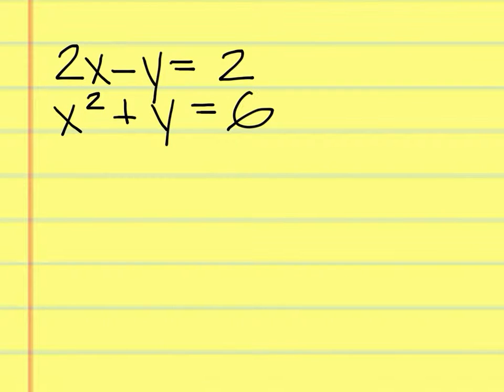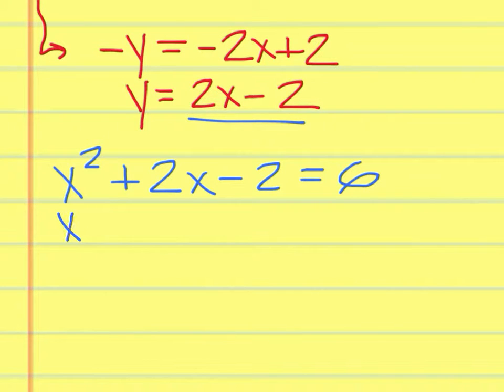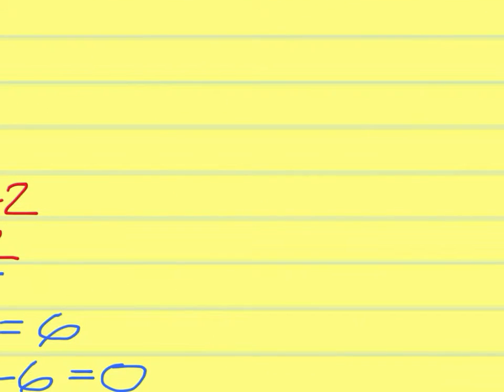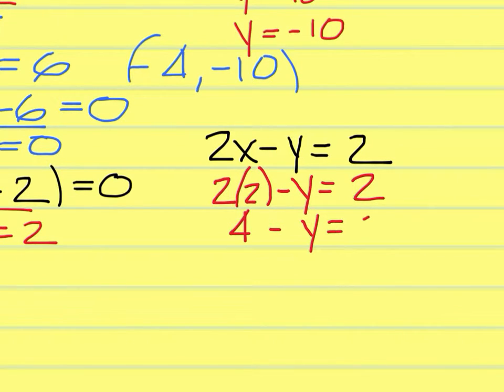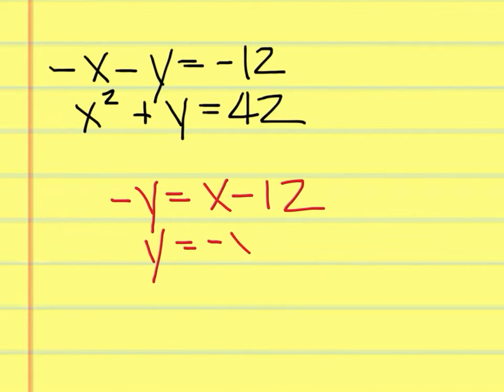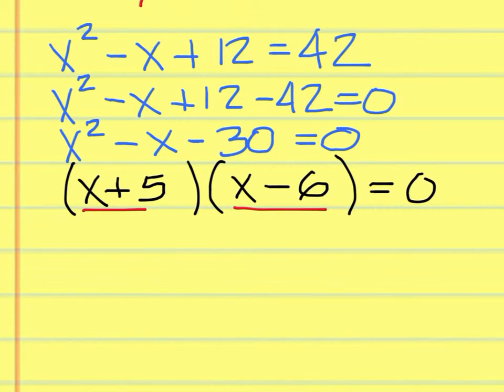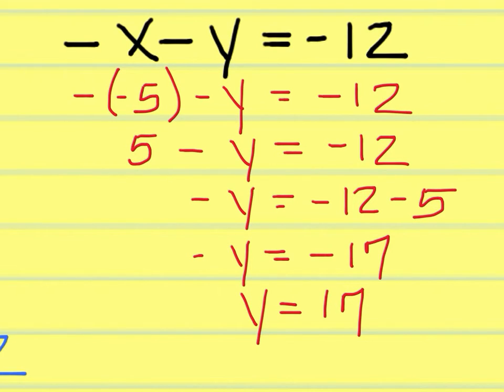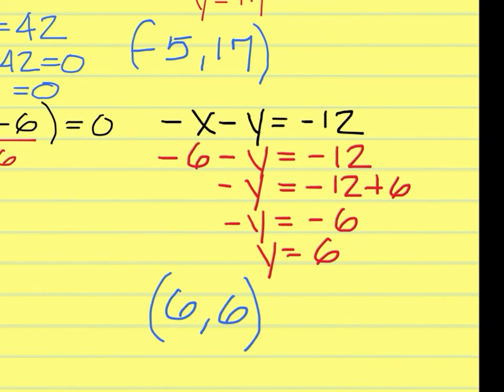Solving Nonlinear Systems of Equations Video #18 by Tate Skinner